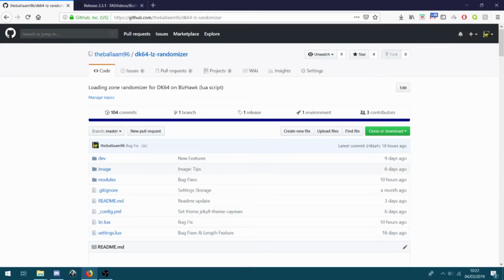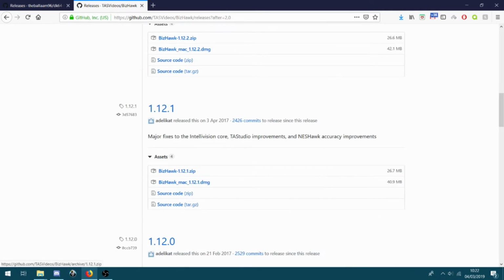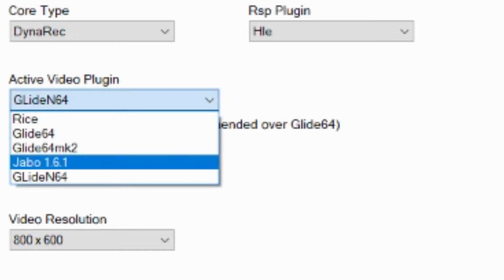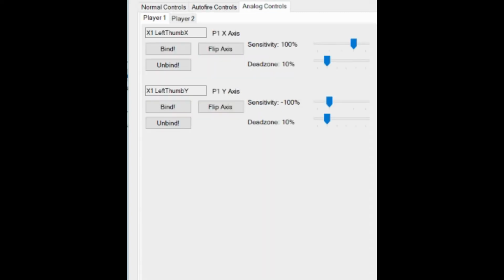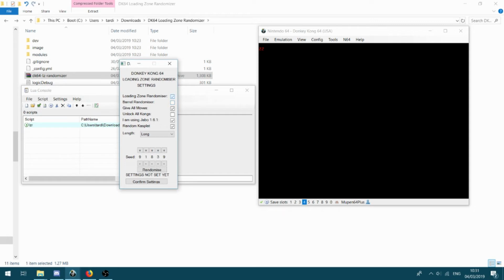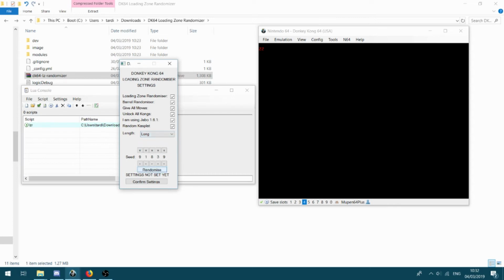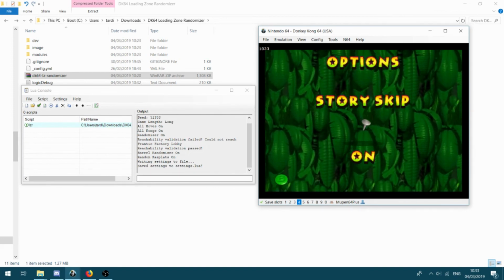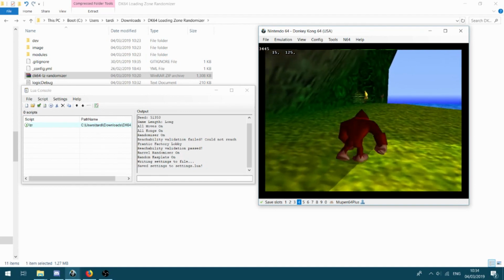DK64 Randomizer: Setup Tutorial